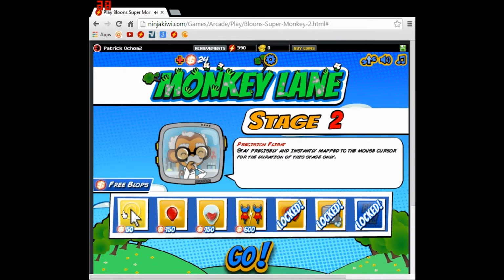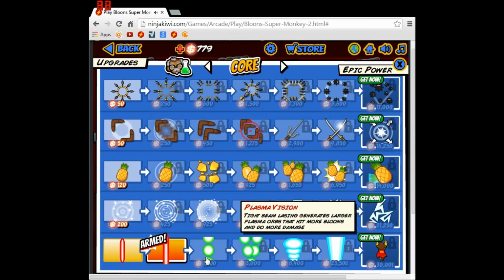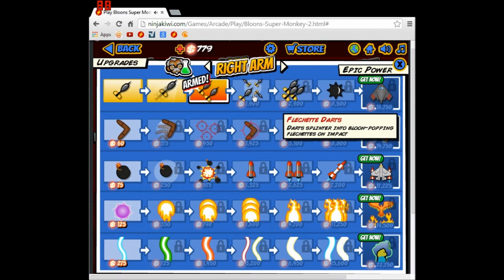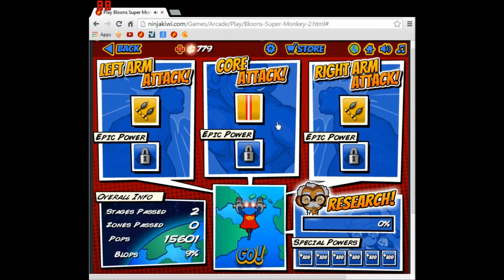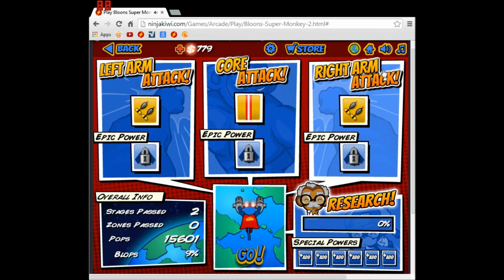Let's Play Bloons Super Monkey 2-Episode 2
Zone 1 Stage 2. Welcome back to my new Let's Play. Remember to let me know your feedback on how to go about doing this.